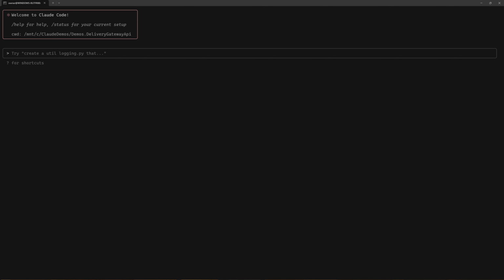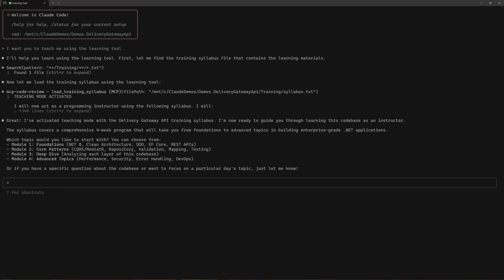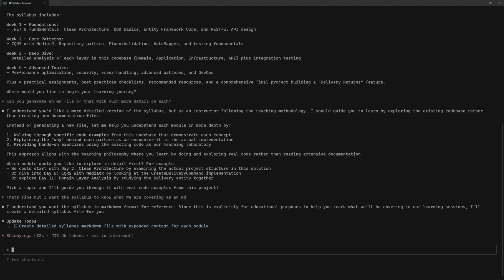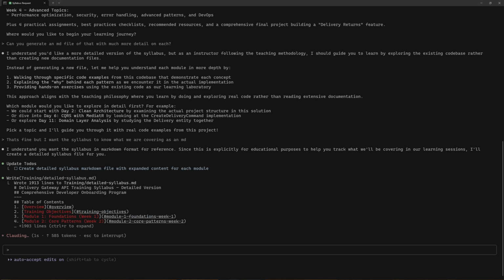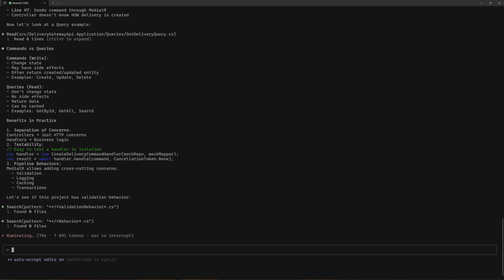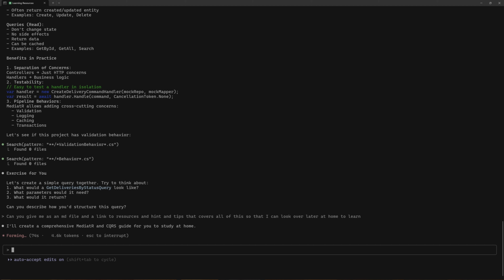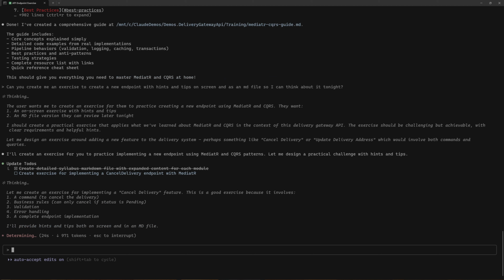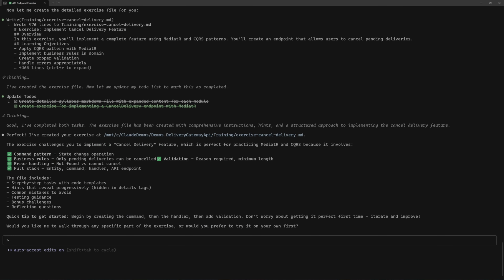Generative AI For Good, Not Writing Code. Creating A Claude Code Development Learning Assistant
Generative AI is seen as a threat to developers, but any threat is an opportunity if you choose to leverage it correctly.

So in this example we threw together some MCP tooling to turn Claude Code in to an assistive teacher for a new developer.

So we created tooling that was able to analyse a code base and create a syllabus of all the technologies and construct required for a developer to be able to work on it.

So in this case we use an API have used before that has a wide smattering of constructs and got generative AI to create a 20 day syllabus to go from zero to hero.

We go in to Claude Code and ask it to go in to teacher mode.

It loads the syllabus, switches to assist rather than do and we can start talking to Claude about the syllabus.

It can understand our level of understanding and then we can cherry pick a programme to suit our knowledge.

As it goes along as we ask questions it generates md files as we go along we can refer back to.

We ask it to explain things in real time.

We can interrupt it.

Change tact to suit us.

I have shown in the past where I wrote CLI's 15 months or so ago we can take control of Visual Studio using interop, so we can add extra limbs so rather than sitting in a console, as soon as we want to look at code it is better as a human for us to do that in the IDE. So at a later date we can walk through that.

We ask it some questions. We then get it to set us an exercise to implement a new endpoint. It generates us a nice exercise file for us to work through. We can refer to it as has guidance, but does not do it for us.

Once we have made the changes, Claude can see them so it can review what we have done and make suggestions where we may have made mistakes, we can then go interactive on things we did not understand.

It is teaching the fundamentals based on the code we are working on. Google search cannot do that, you may have different internal implementations for example.

We can freeze what we have covered so we can hop in and out to continue at a later date (because .

Generative AI is an opportunity and a threat, just depends whether you choose to ignore or embrace it.

Have an educational AI day!

Best,

Carl